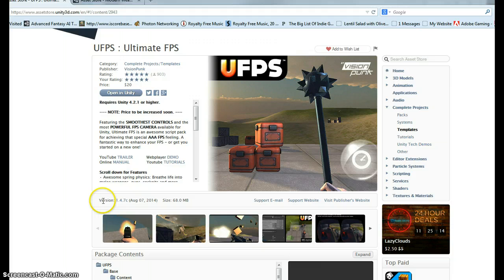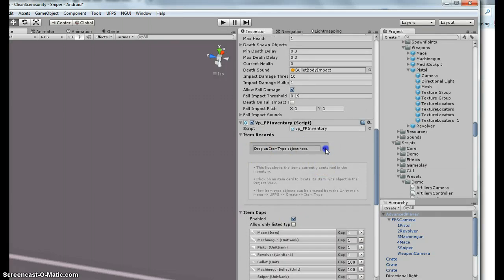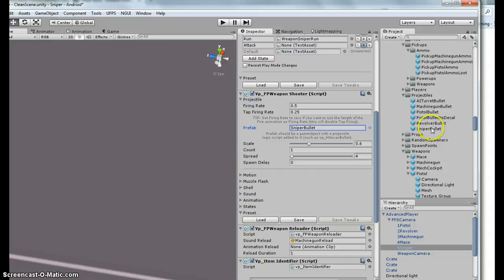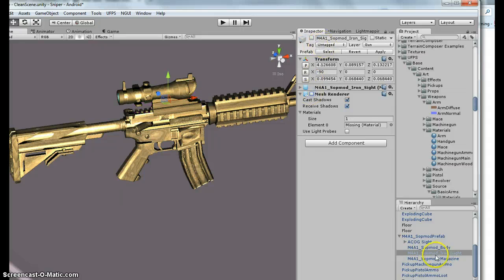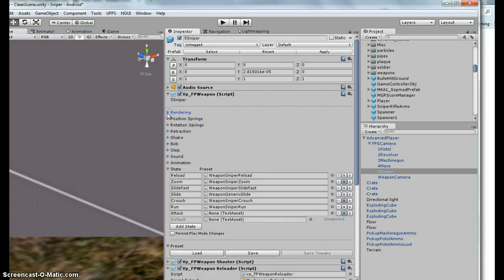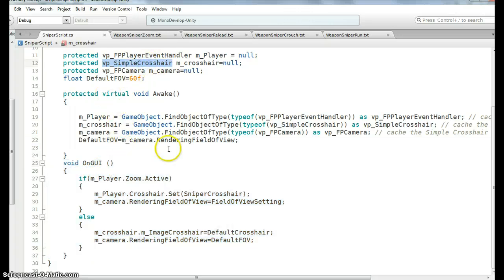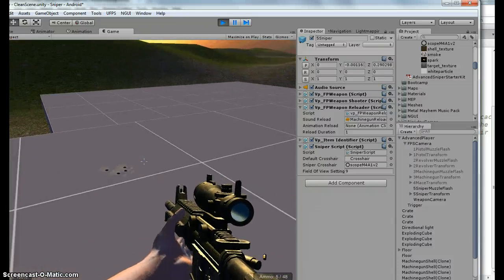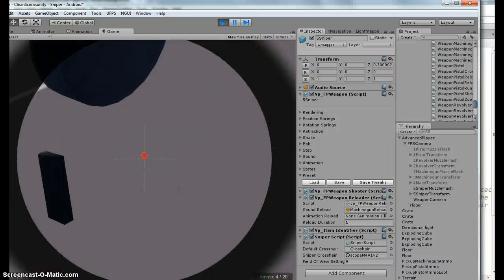UFPS - Sniper Tutorial (Has ZOOM feature)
How to create a Sniper Rifle using UFPS.  I added Zoom feature.